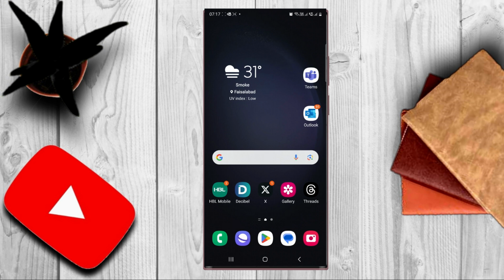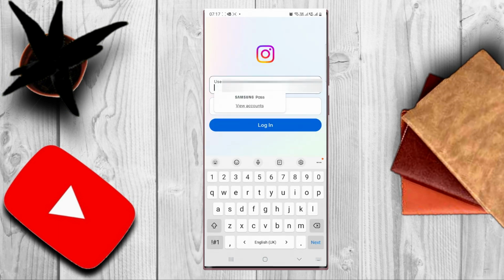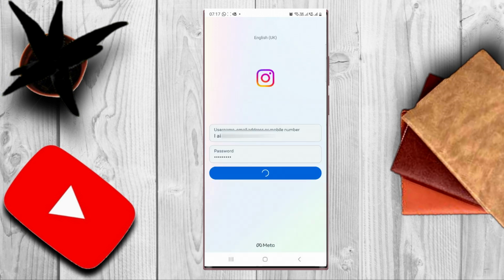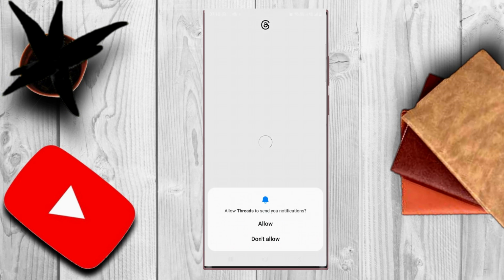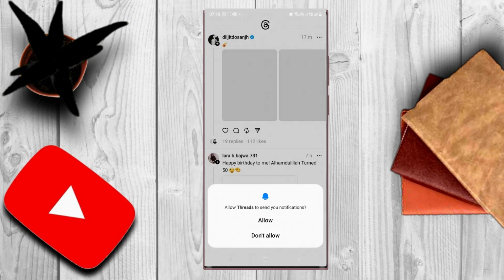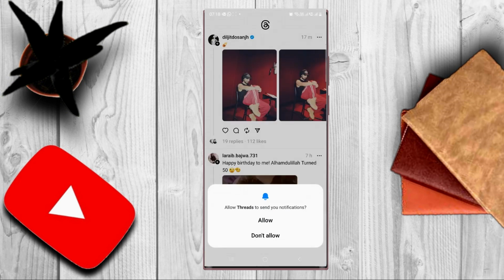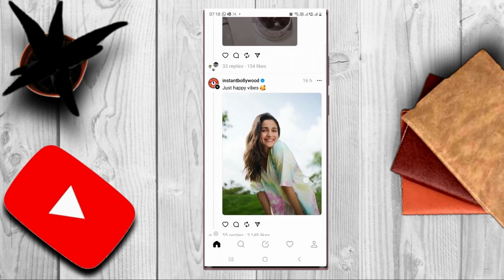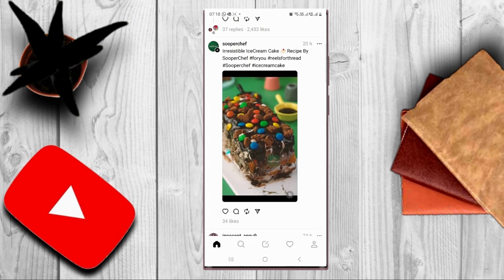How to login in Threads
Go to threads app, open it

write down your threads ID

Write down your passwords

Enter to proceed.

You have successfully login threads.

All statements and expressions are the opinion of writer and are not meant to be a solicitation or recommendation to by any opinion. The information / article presented herein has been obtained from sourcesbelieved to be reliable, but its accuracy is not guaranted.
Estimates, assumptions and other forward-looking information aresubject to the limits of forecasting and experience. Actual developments may differ materially due to many different factors. Thanks

kingdom information
shorts
baby baji
trending